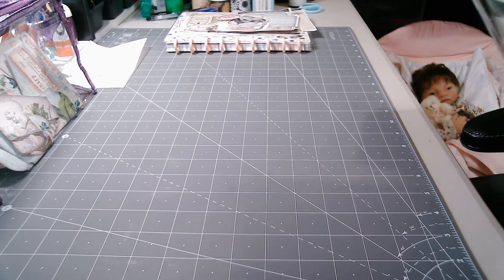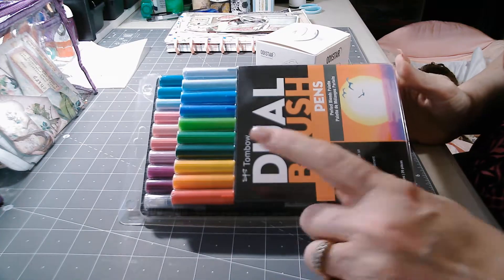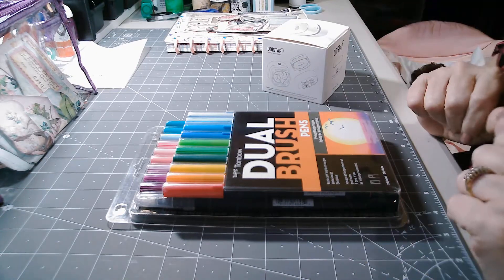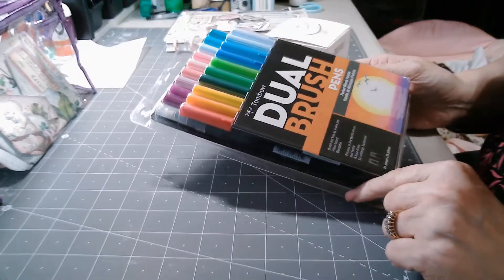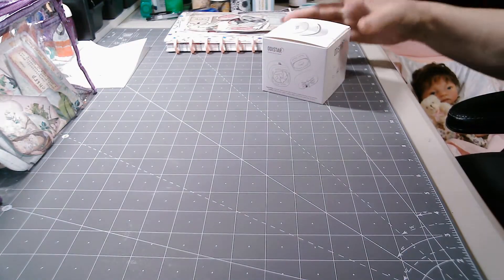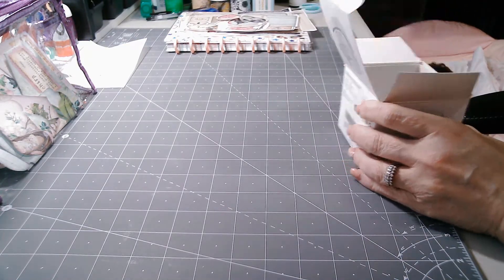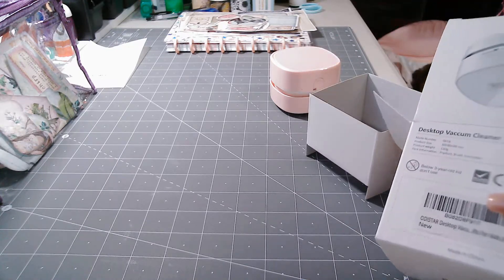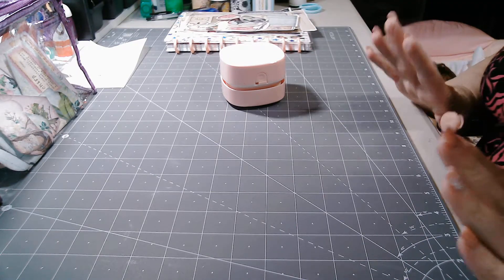Haul and Winnings